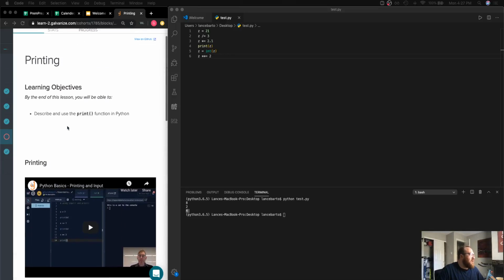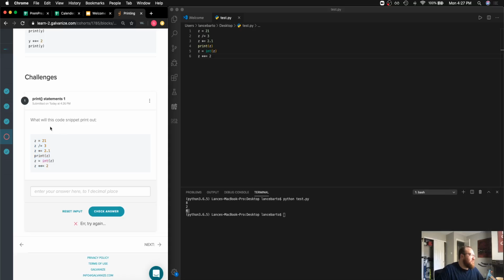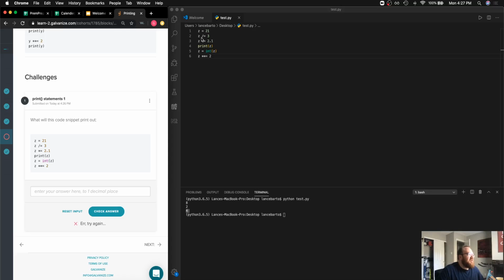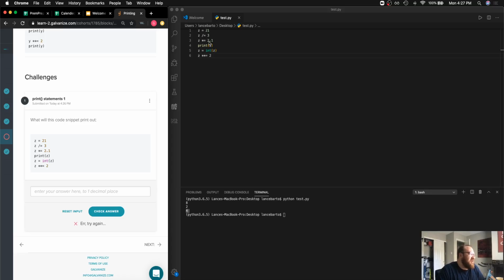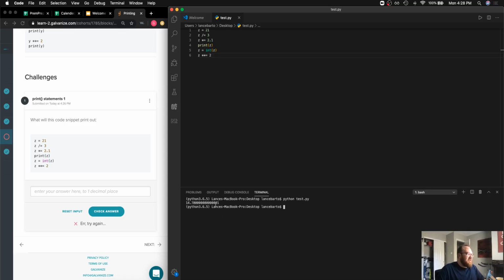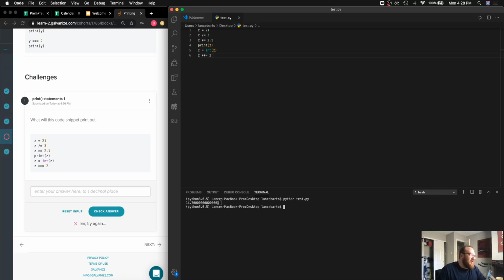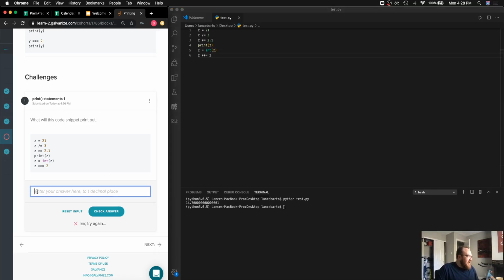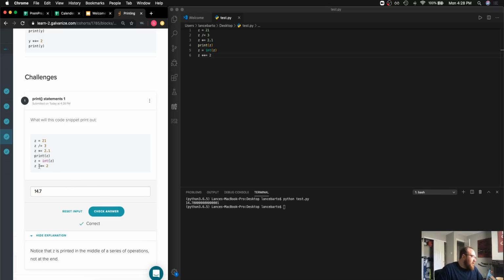Python Basics - Printing Challenge #1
Lance Barto shows a solution to the first challenge on this

You can sign up for our free Data Science Basic Prep